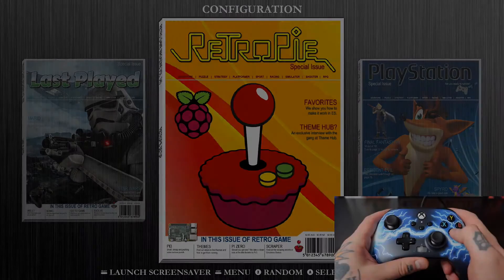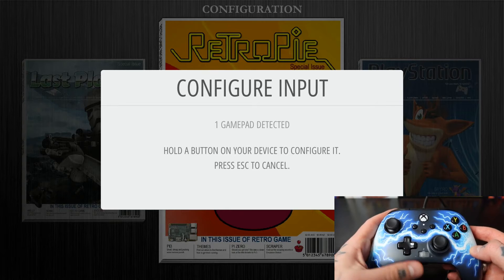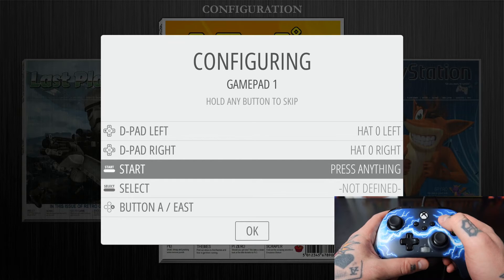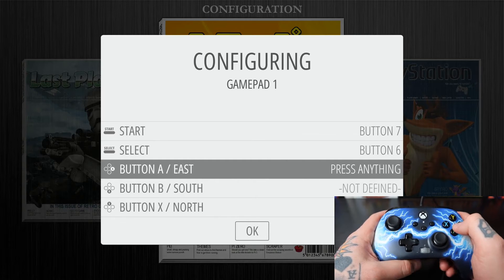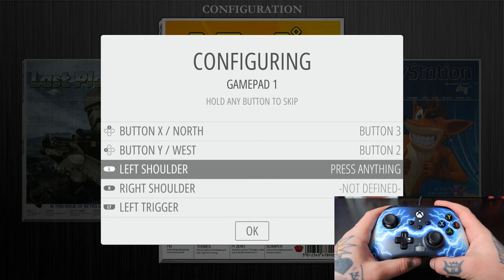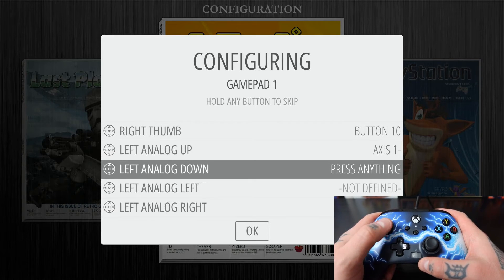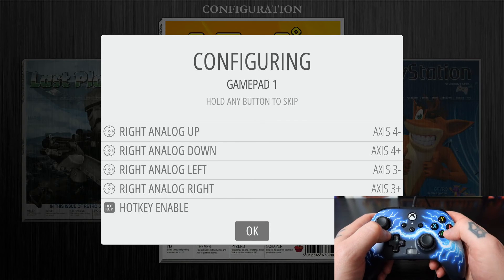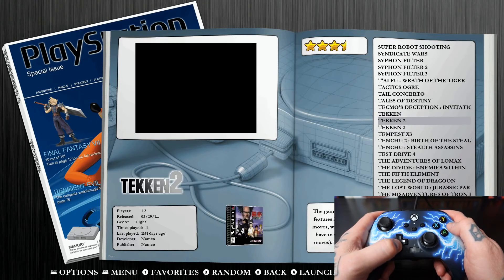How To Map An Xbox Controller On RetroPie | Xbox Mapping Guide For RetroPie Raspberry Pi Emulation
In this video I should you exactly how to map your Xbox controller with RetroPie.